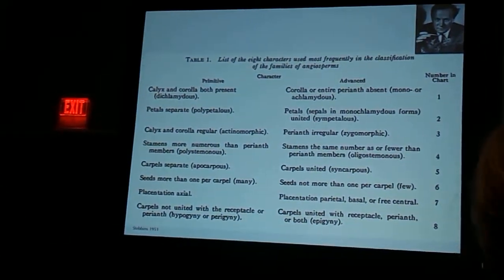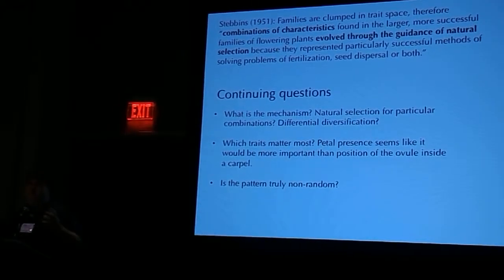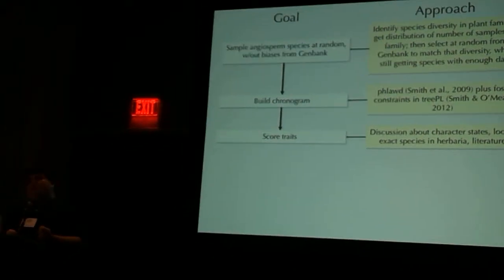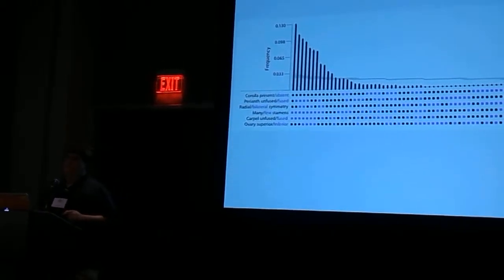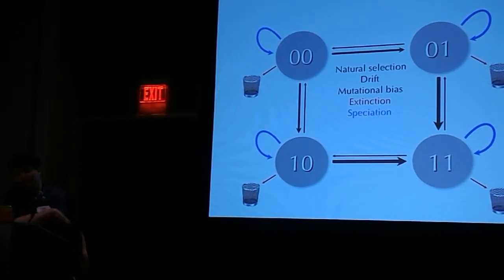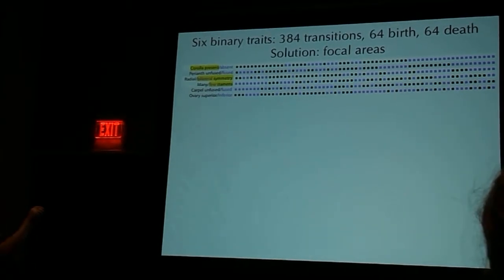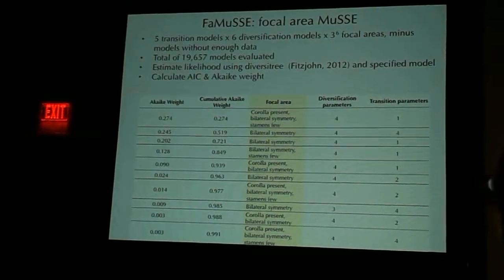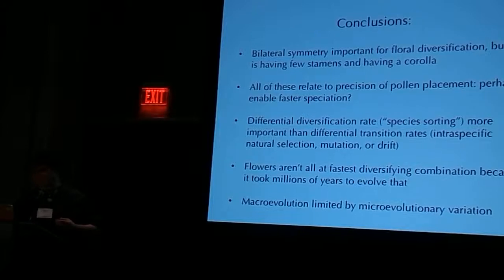O'Meara: Non-equilibrium dynamics lead to long-term persistence of ancestral floral forms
Presentation by Brian O'Meara, with co-authors Stacey Smith, W Scott Armbruster, Lawrence Harder, Christopher Hardy, Lena Hileman, Larry Hufford, Amy Litt, Susana Magallon, Stephen Smith, Peter Stevens, Charlie Fenster, Pamela Diggle